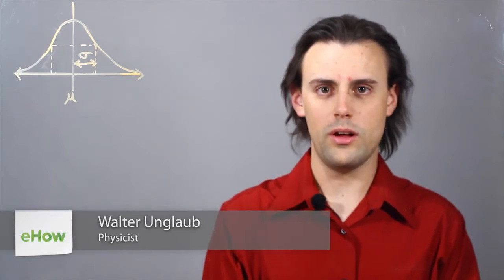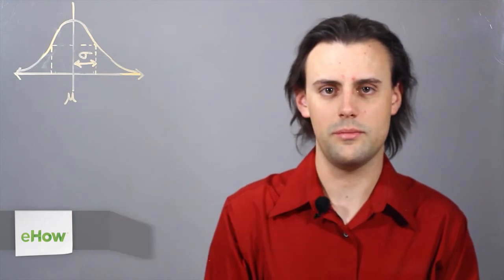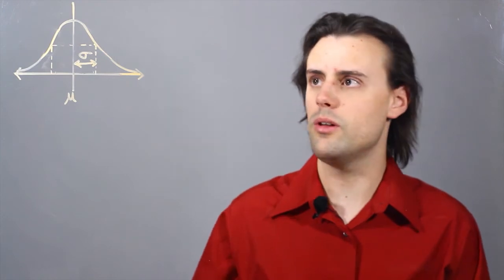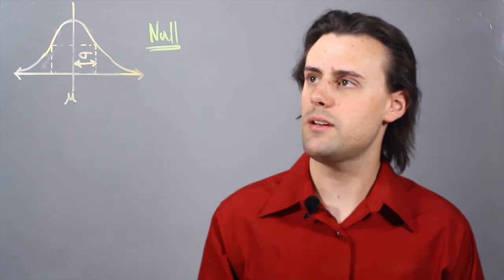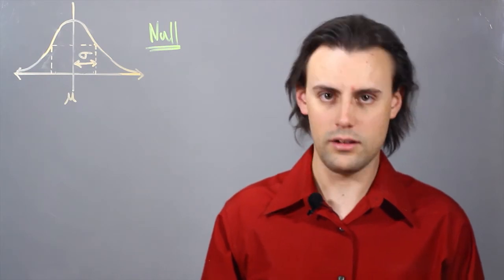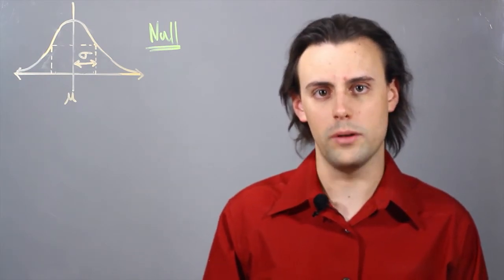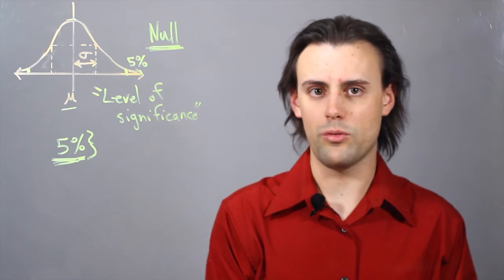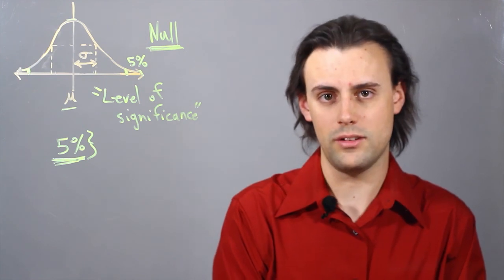How to Reject or Retain a Hypothesis in Statistics : Trigonometry, Graphs, & Other Math Tips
Rejecting or retaining a hypothesis in statistics will vary depending on if the hypothesis is true. Reject or retain a hypothesis in statistics with help from an experienced mathematics professional in this free video clip.